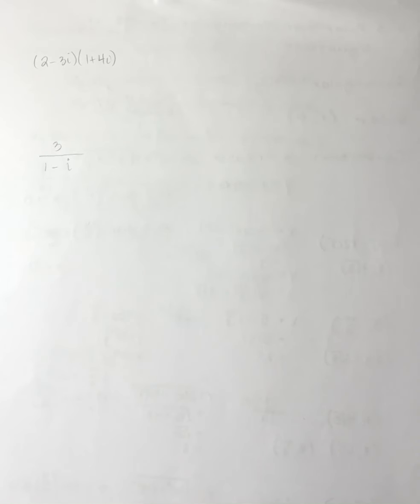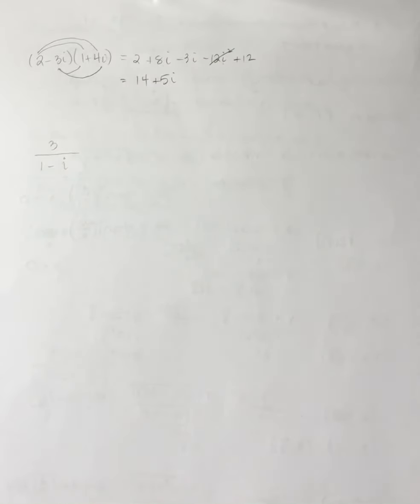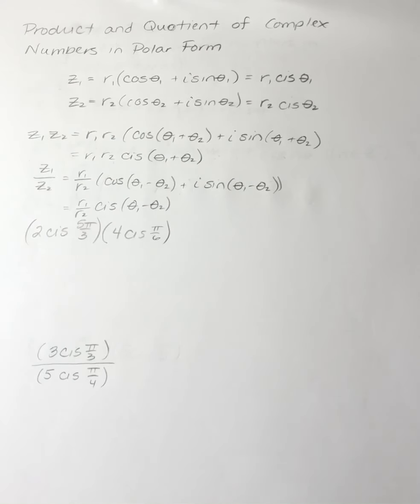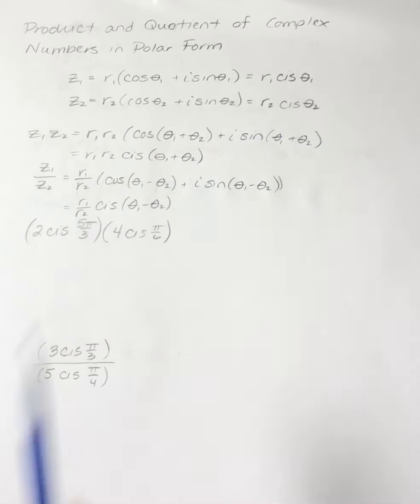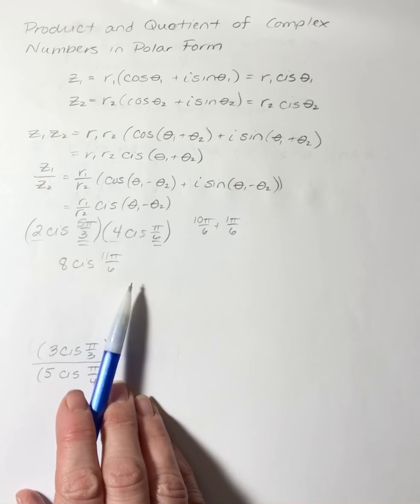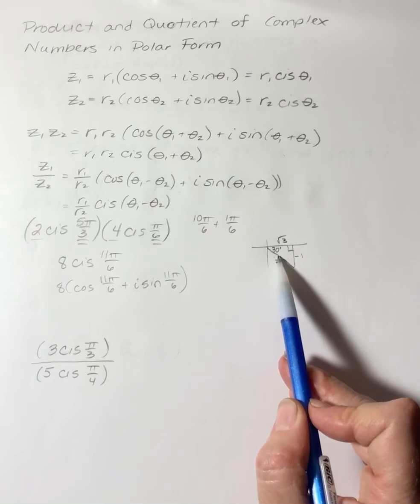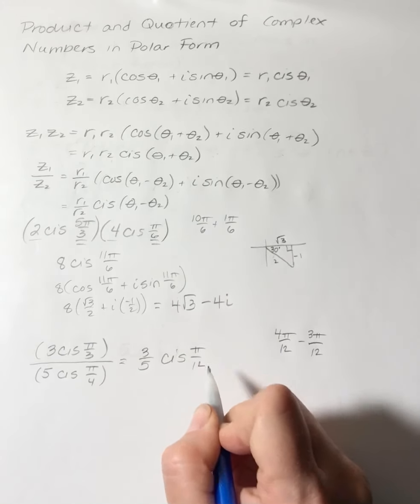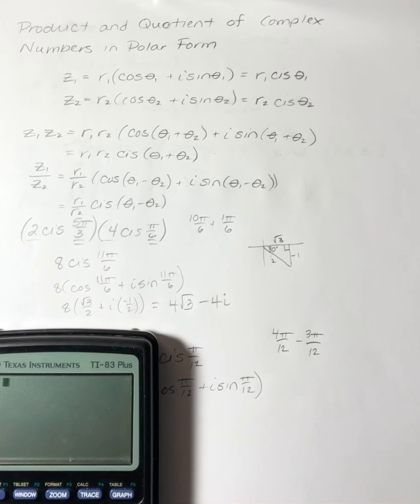9-5 Complex Numbers and DeMoivre’s Theorem Part 5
BHS Analysis 1: 9-5 Complex Numbers and DeMoivre’s Theorem